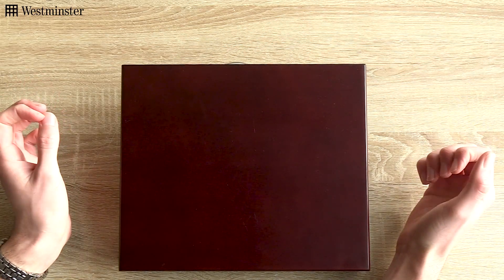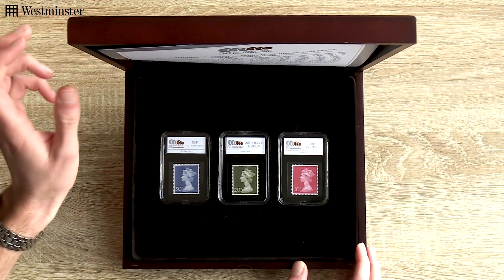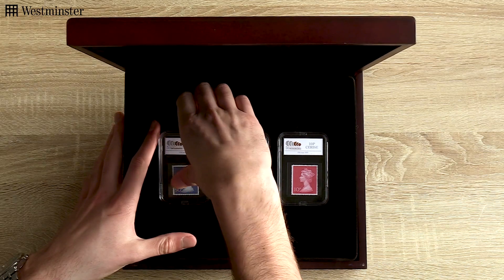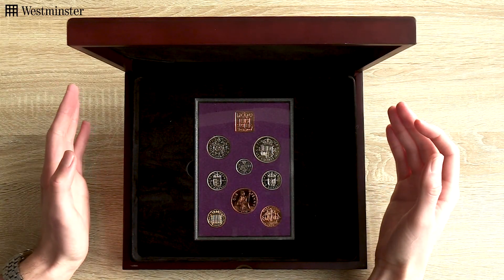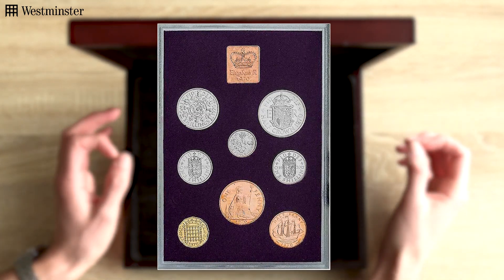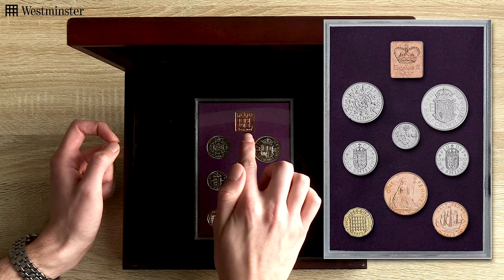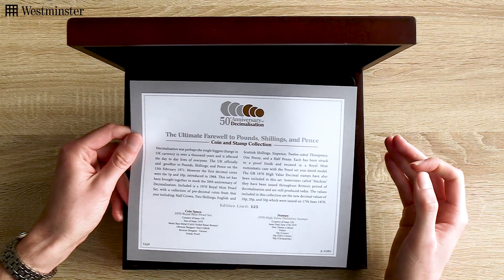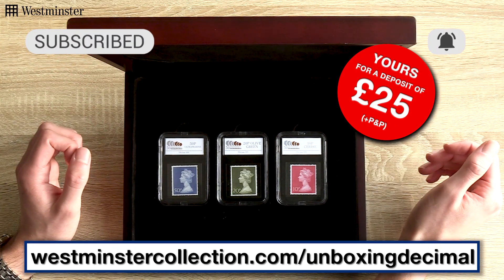Unboxing the ultimate tribute to Decimalisation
Adam unboxes the Ultimate Farewell to Pounds, Shillings, and Pence Coin and Stamp collection, the perfect tribute to the ‘Decimal Day’, the biggest change our UK coinage has ever seen!

Be warned though, 60% of the tiny 125 worldwide edition limit has already SOLD! So if you’re interested you’d best be quick!